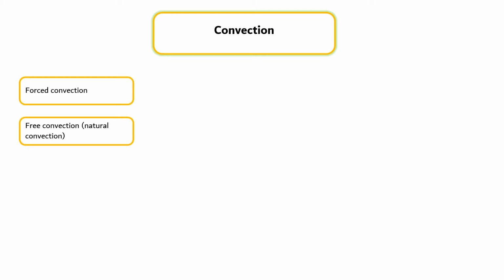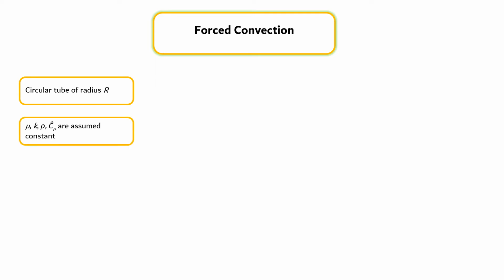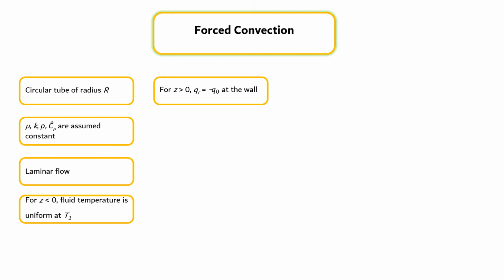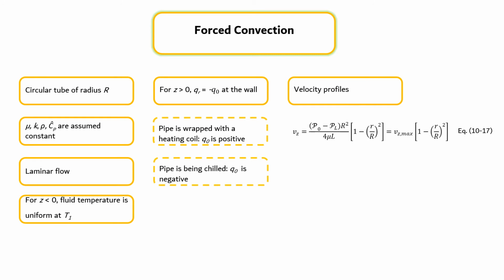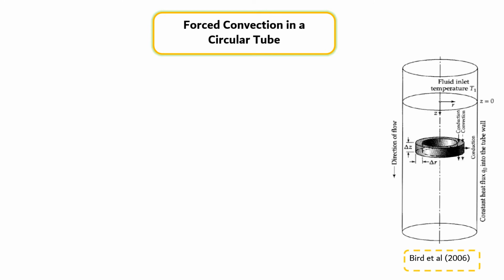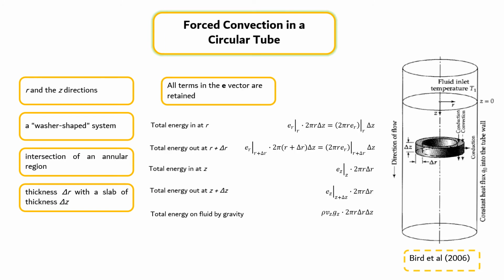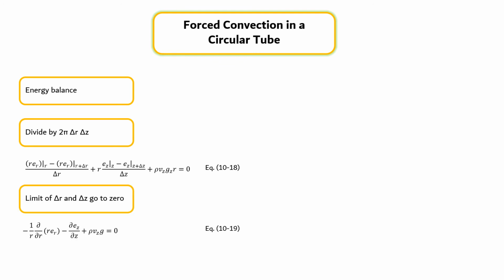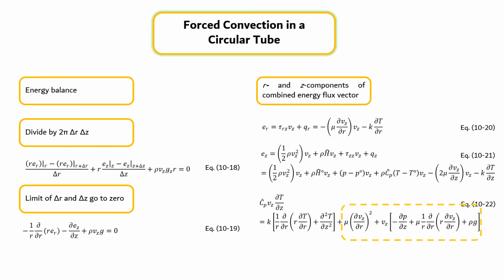BE3002 Transport Phenomena in Biosystem_Module 10 Segment 3